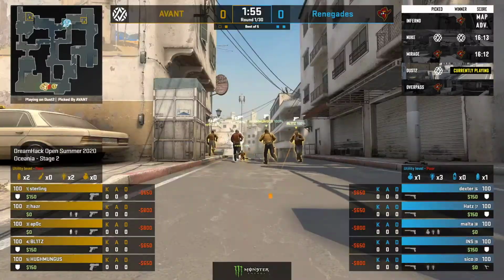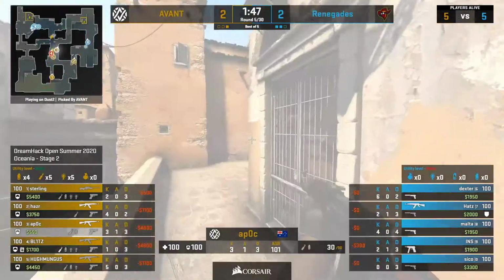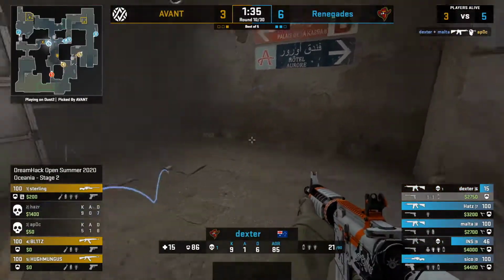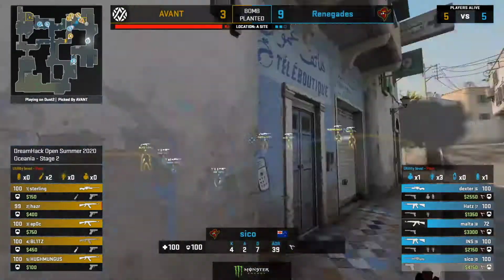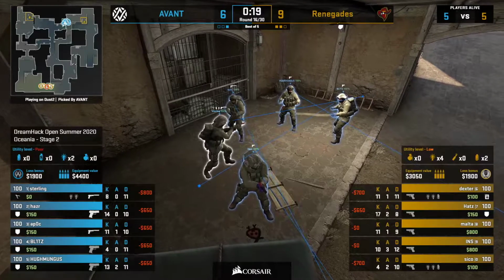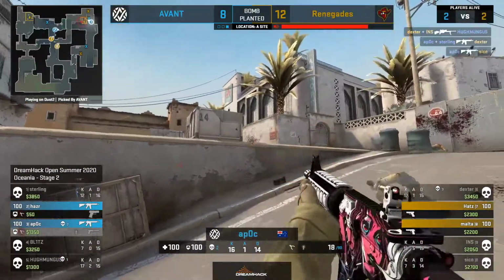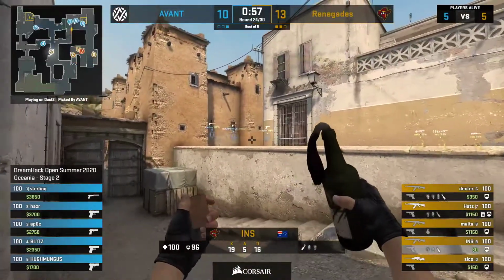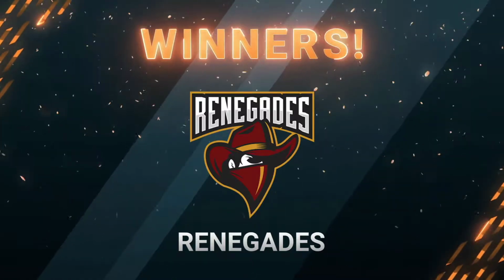Renegades vs. AVANT [Dust2] Map 3 - Grand Final - DreamHack OPEN Summer OC 2020